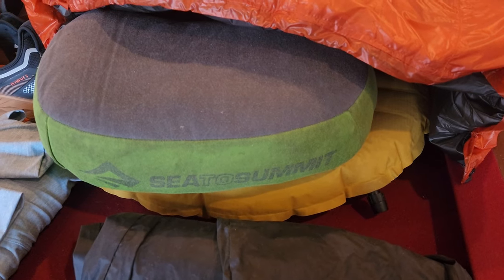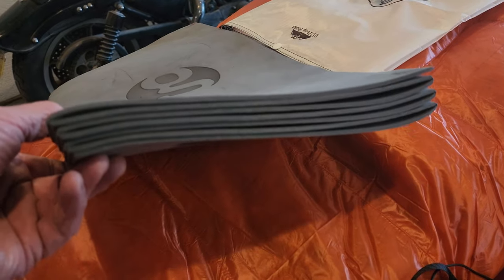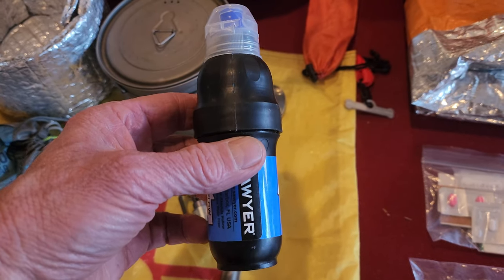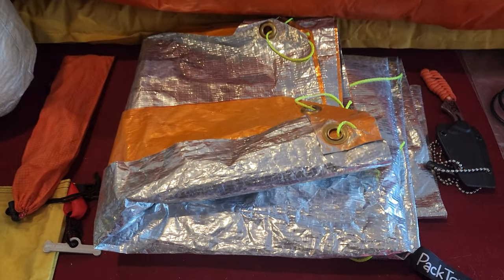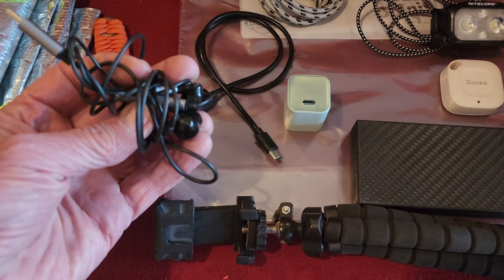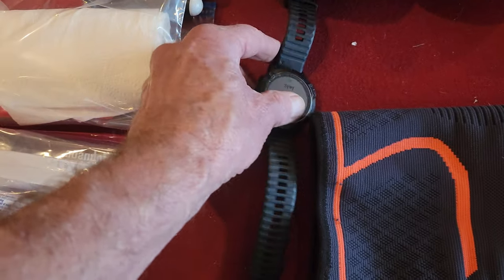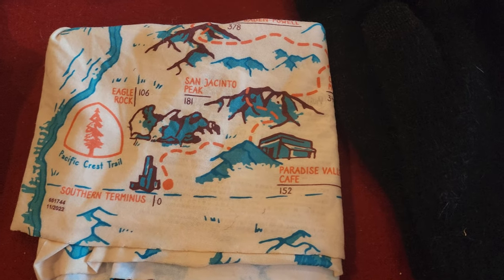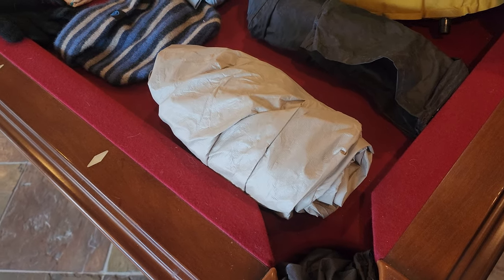PCT 2023 gear video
I will be starting the PCT on March 30th and this is my gear video.

If you want more details on my gear this is a link to my lighterpack page.

Comments and suggestions are more than welcome.